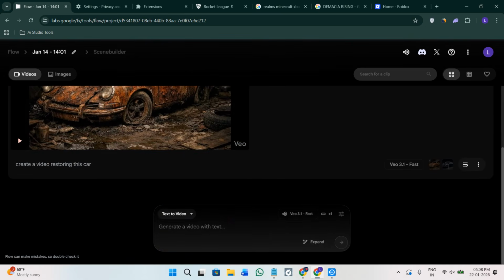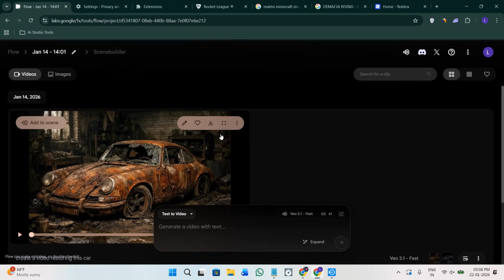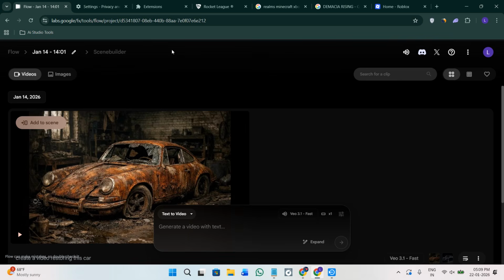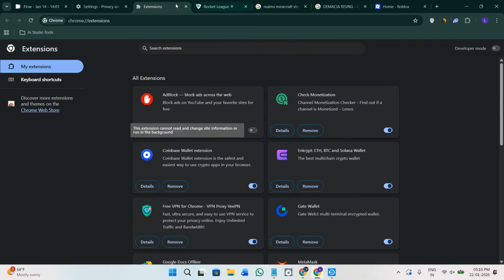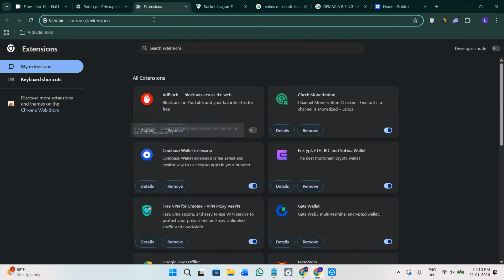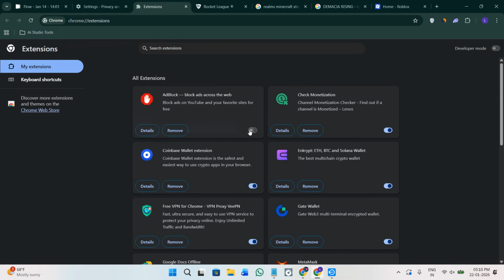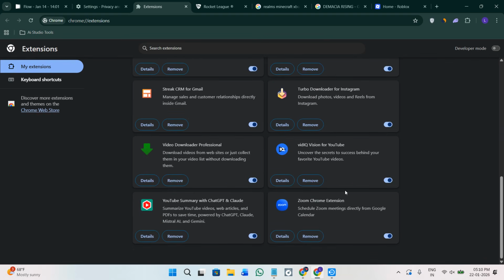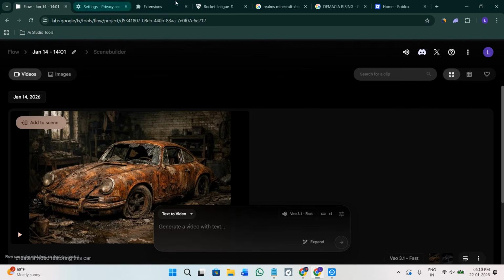How to fix GOOGLE FLOW NOT WORKING FIXED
Having trouble with Google Flow not working in 2026? This guide shows you how to fix issues such as Google Flow being stuck on the loading screen, not generating videos, or showing errors while processing. Learn the essential steps to make sure your Flow AI features are enabled, updated, and functioning correctly. Follow this tutorial to restore performance, fix glitches, and get your AI videos created without interruptions.